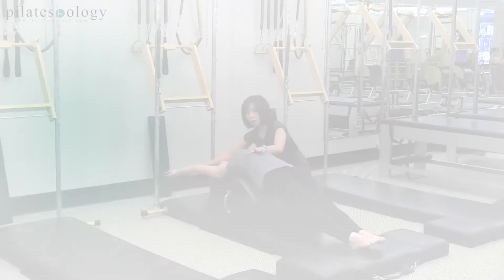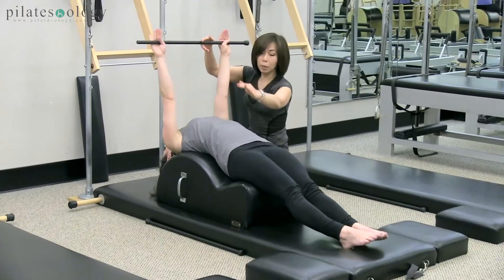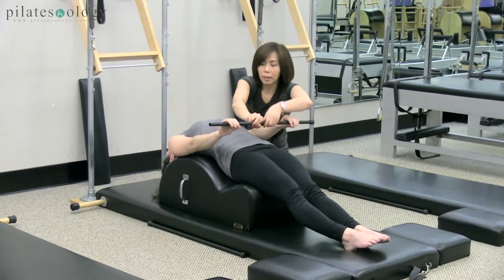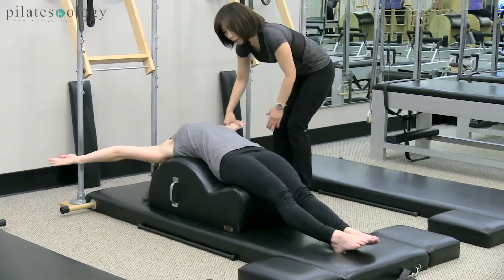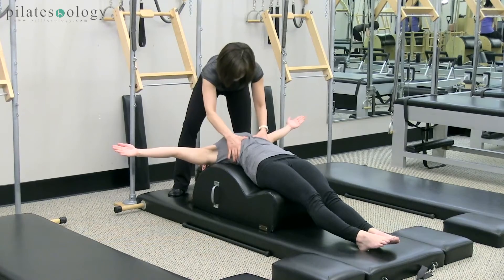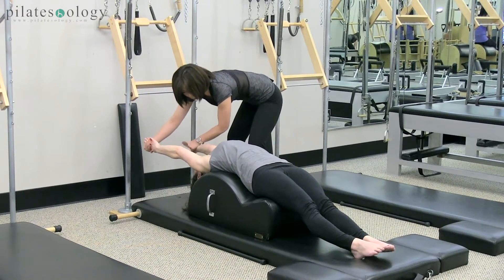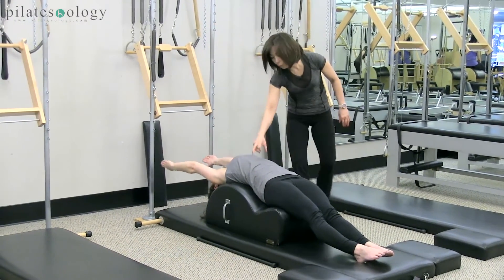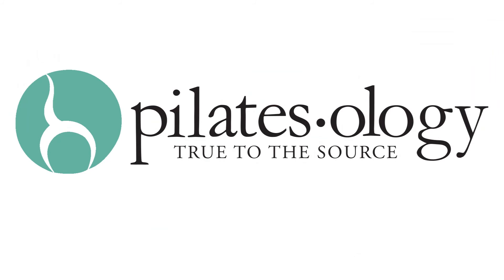Spine Corrector How To with Junghee PREVIEW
Need some specifics on how to use the Spine Corrector? In this video, Junghee shows 2 ways to use the barrel to open the shoulders and hips. She gives tips throughout, including proper body placement, dynamics, what the focus of the exercise should be for the client and more. Exercises include: the Arm Circles and stretch back with the bar while seated on the edge of the barrel. The Leg Series, including circles, walking, beats, scissors, bicycle, rolling in and out and rest position. Our thanks to Can-Do Fitness where Junghee teaches.